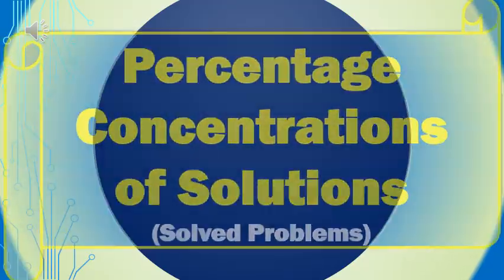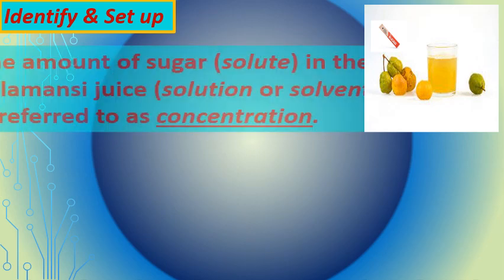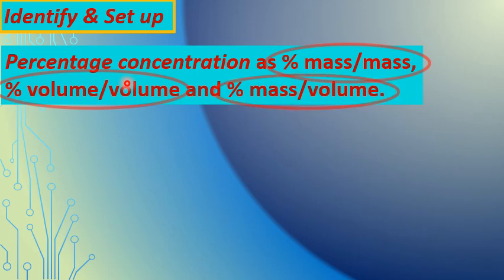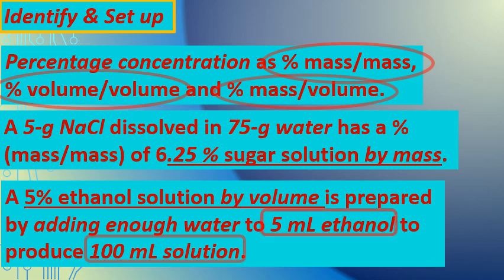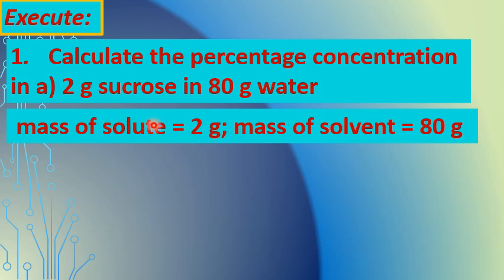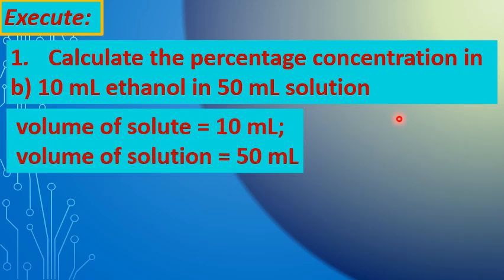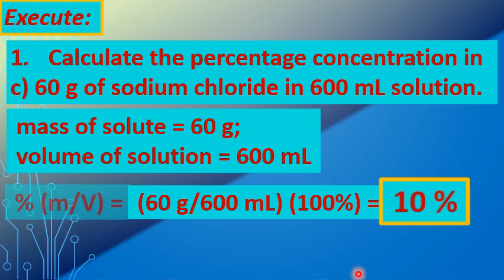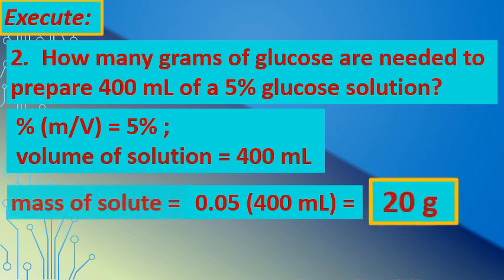Percentage Concentration of a Solution (Solved Problems)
This is a prelude to the previous uploads Molarity and Molality. It focuses on simpler ways of describing quantitatively the concentration of a solution.  These are percentage concentrations by mass/mass, volume/volume, and mass/volume  ratios of the solute to solvent or solute to solution.